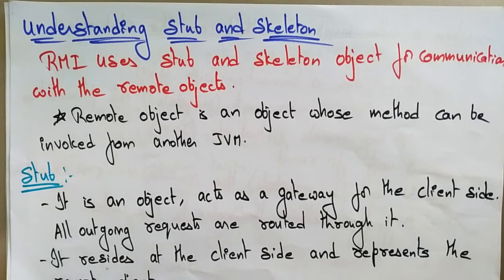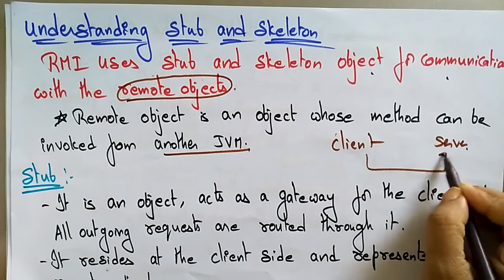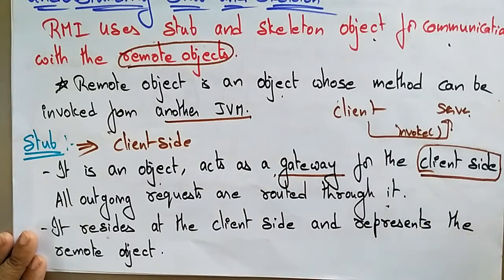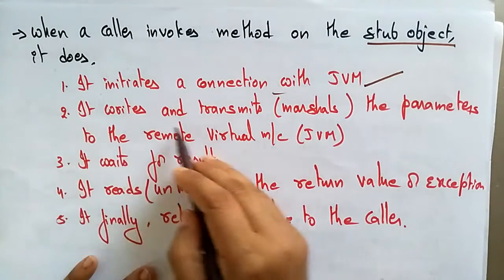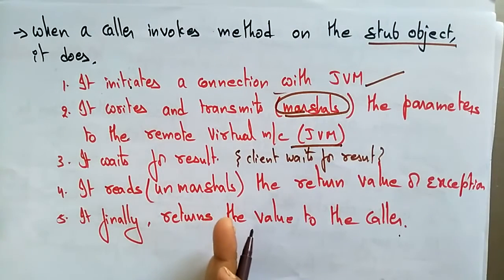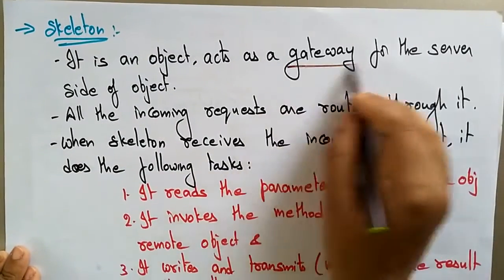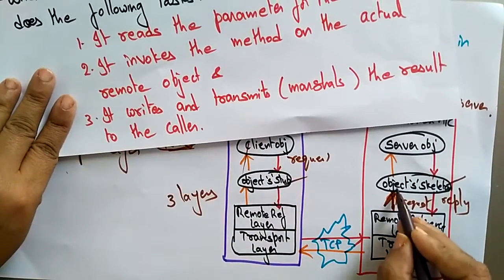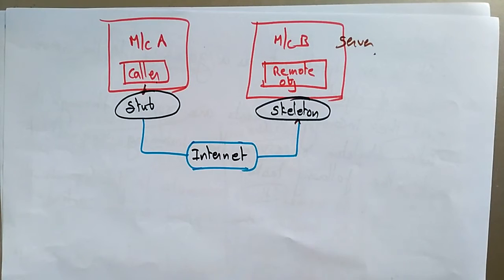24 stub and skeleton in rmi distributed system | JNTUK B-Tech Cse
Hai Everyone